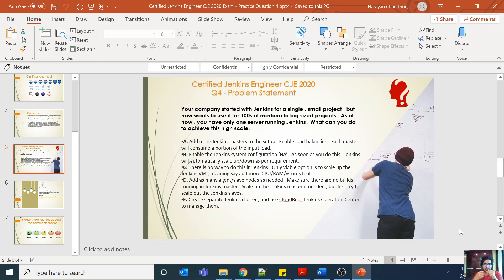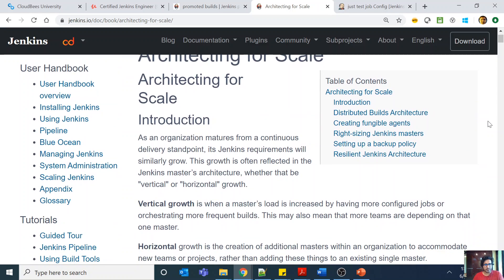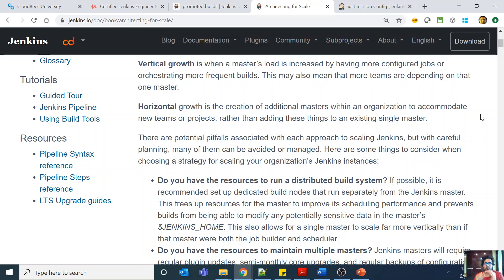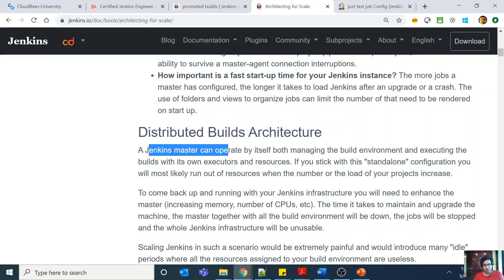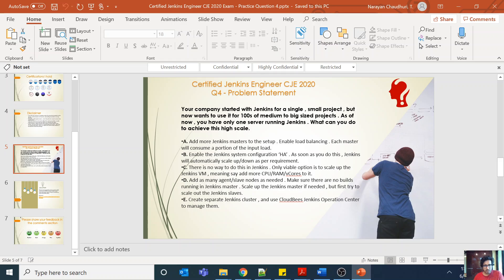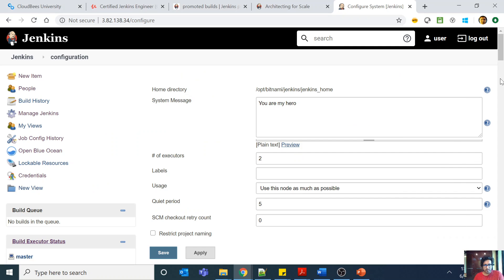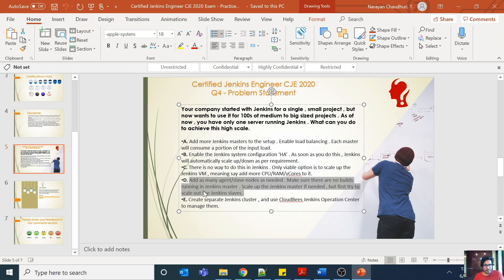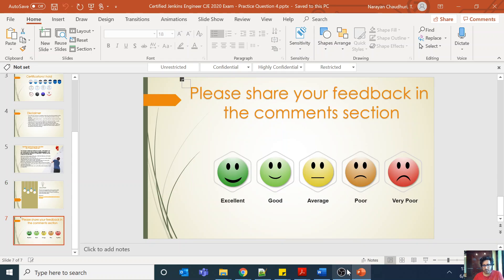Certified Jenkins Engineer CJE 2020 Exam Practice Question 4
Your company started with Jenkins for a single , small project , but now wants to use it for 100s of medium to big sized projects . As of now , you have only one server running Jenkins . What can you do to achieve this high scale.
A. Add more Jenkins masters to the setup . Enable load balancing . Each master will consume a portion of the input load.
B. Enable the Jenkins system configuration ‘HA’ . As soon as you do this , Jenkins will automatically scale up/down as per requirement.
C. There is no way to do this in Jenkins . Only viable option is to scale up the Jenkins VM , meaning say add more CPU/RAM/vCores to it.
D. Add as many agent/slave nodes as needed . Make sure there are no builds running in Jenkins master . Scale up the Jenkins master if needed , but first try to scale out the Jenkins slaves.
E. Create separate Jenkins cluster , and use CloudBees Jenkins Operation Center to manage them.